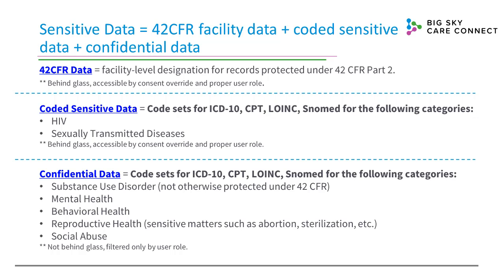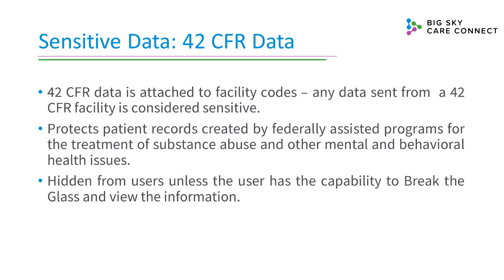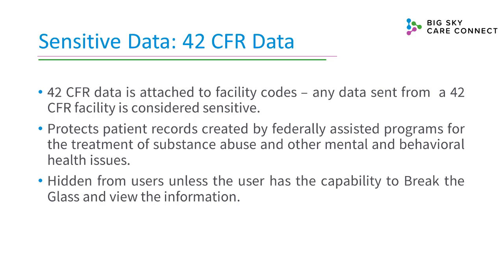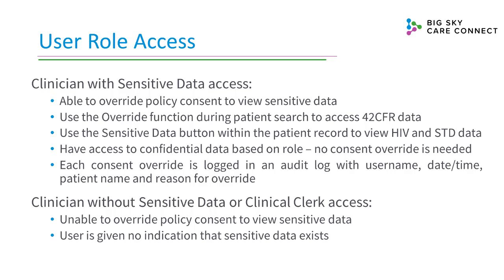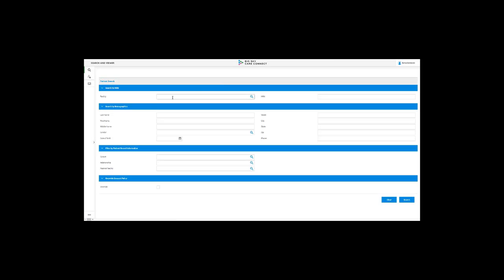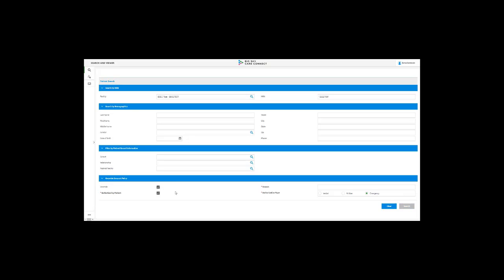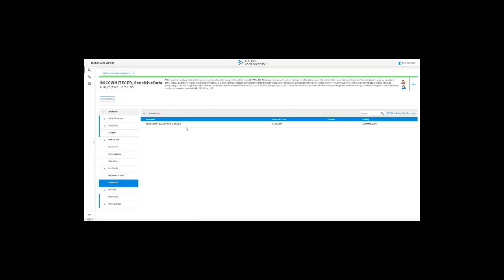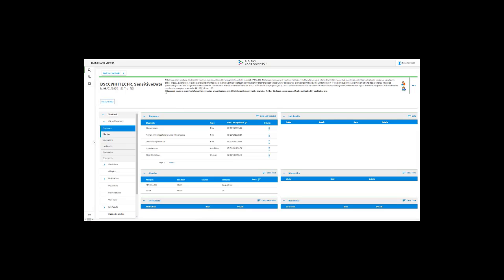BSCC HIE Sensitive Data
BSCC Training.